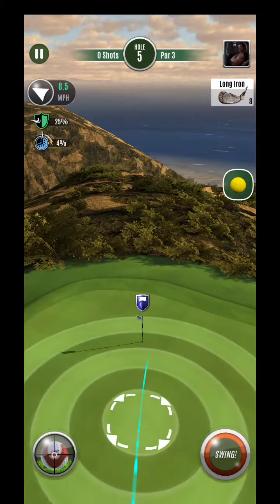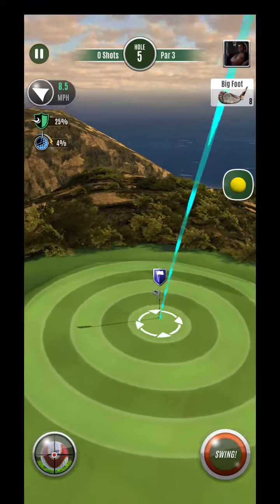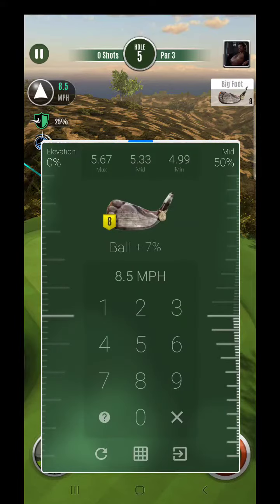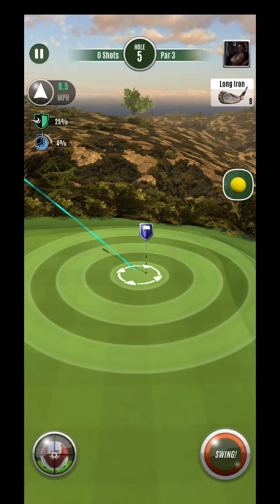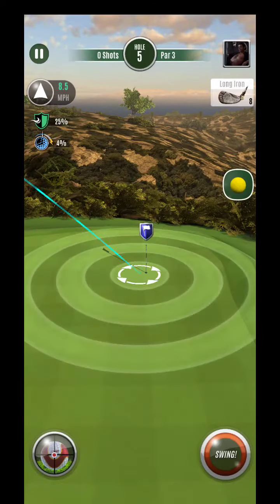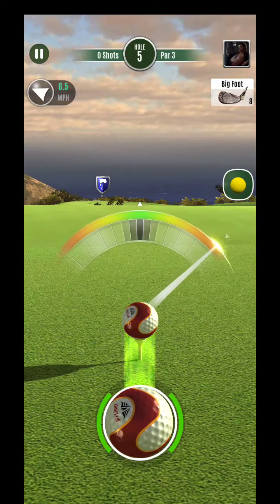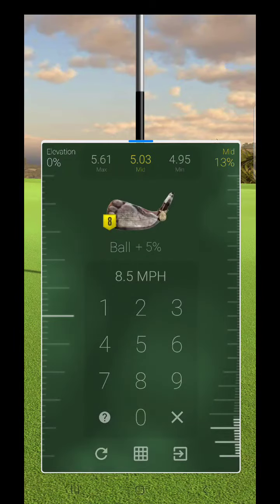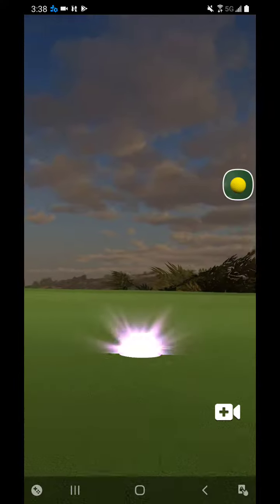Ultimate Golf Torrey Pines Hole 3 Par 3 PRO